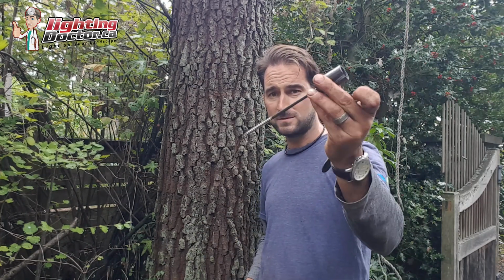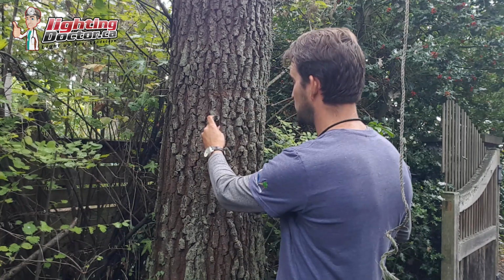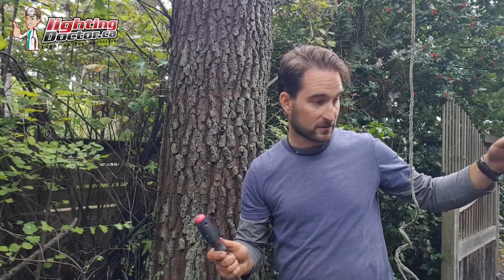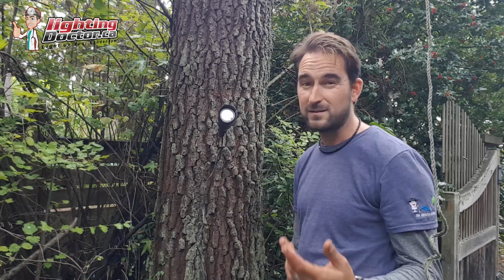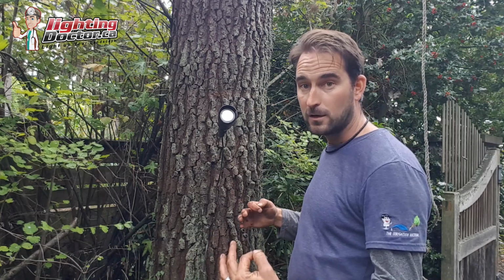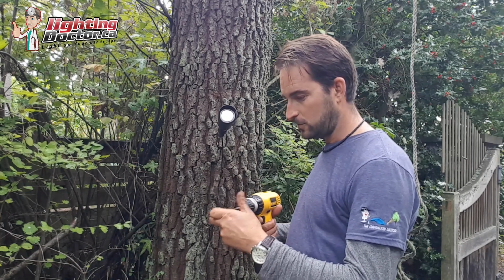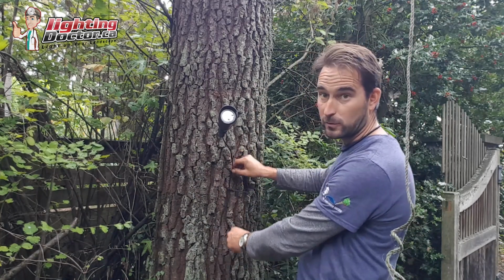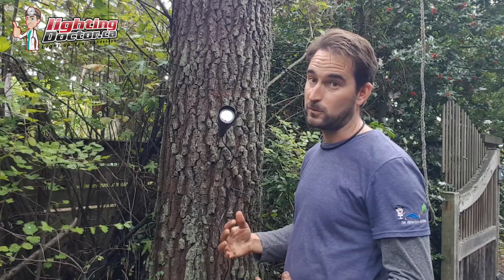Landscape Lighting - How to Install Tree Down Lighting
- In this video I am going to show you some tips for mounting your down-lighting fixtures in trees to create the perfect moonlighting effect.. Get your own free consultation by sending pictures to